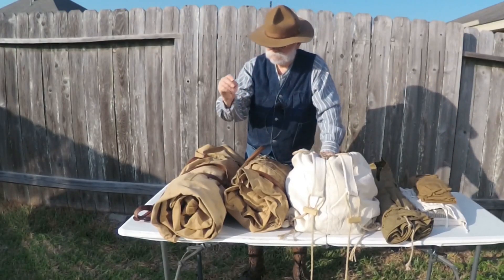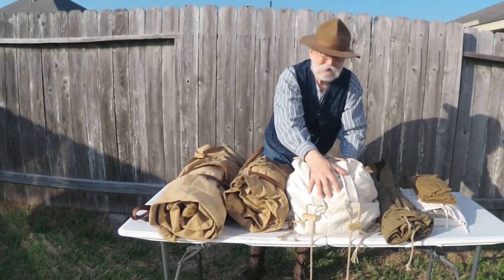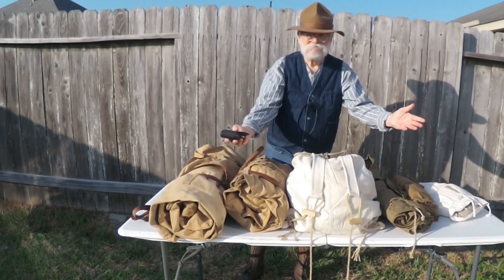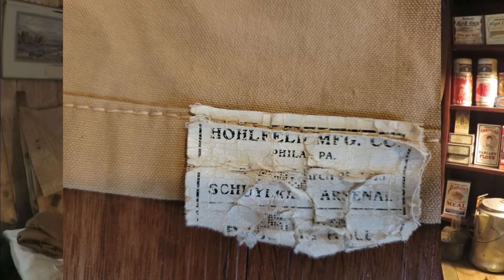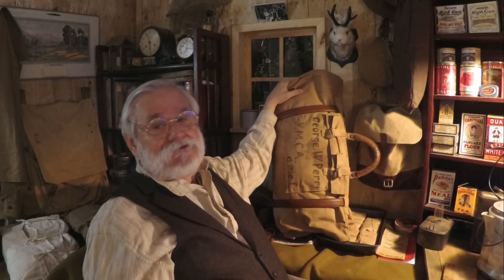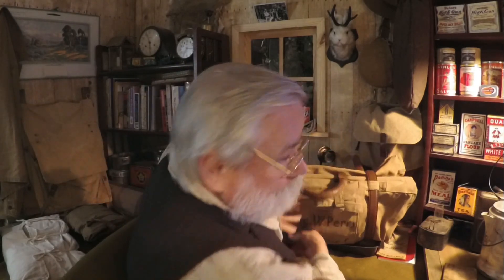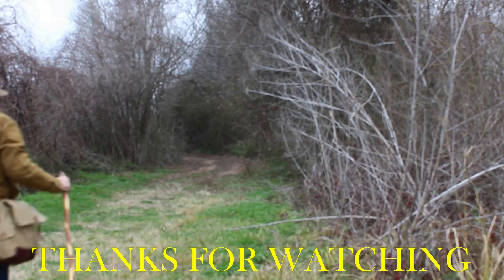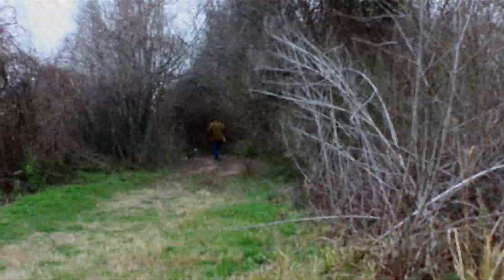HISTORY OF CAMPING GEAR: Coming To Terms With Bedrolls, Valises, & Wallets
I got the idea for this video while doing the one I promised about the contents of my valise. I realized that certain terms used in the early 20th century have different meanings here in the 21st, or are not being used at all.